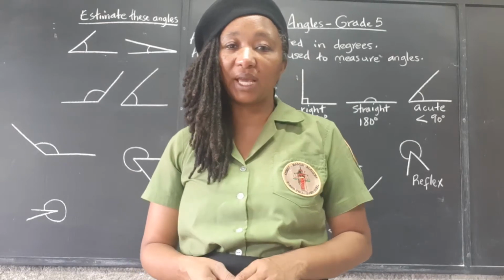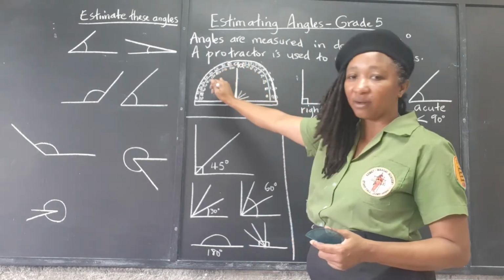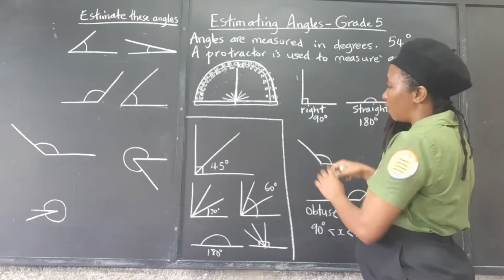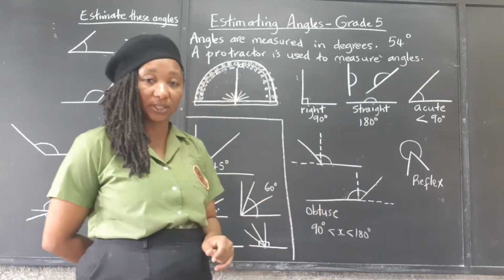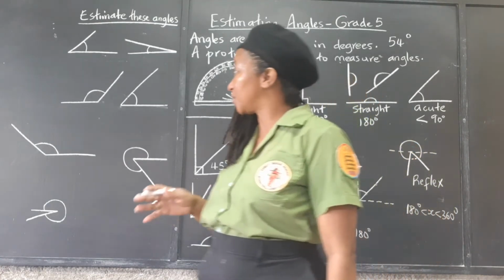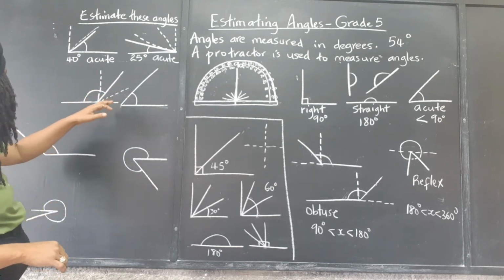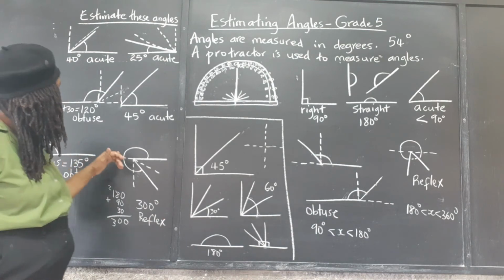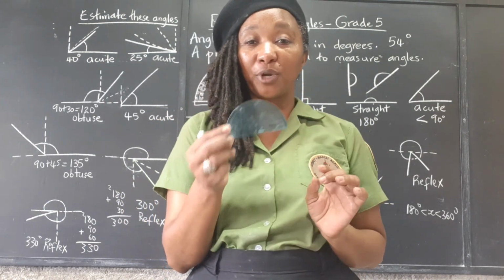PEP Maths : Angles: Estimating Angles. Grade 5 Mathematics. Primary Exit Profile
This video provides a clear and detailed explanation of the PEP Maths topic of Angles, focusing on how to estimate angles, with the aim of helping Jamaican students sitting the Primary Exit Profile PEP Exams to master the topic and achieve full proficiency in the Ability Test, Performance Task and Curriculum Based Test. This Math tutorial explains how to estimate angles, using the basic angle measurements of 45 degrees, 90 degrees, and 180 degrees.

You are welcome to interact with Kamau on social media at:

Facebook: Kamau A N Mahakoe; also Kamau Mahakoe

Kamau's Facebook Pages:

Kamau Mahakoe
Get "The Student's Master Plan" here:

Get the "I Understand Graphs" workbook series here:

Get "The Garveyite Workbook" series here:

Find Kamau's books on Amazon.com here:

· Spotty Dopey

· Landed Gentry

· And others